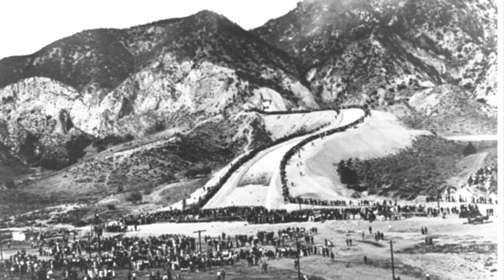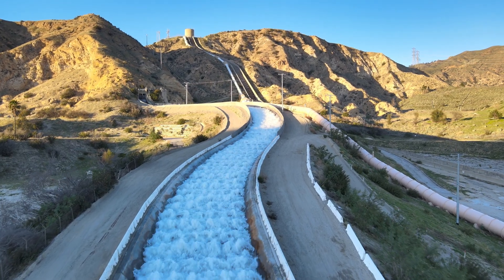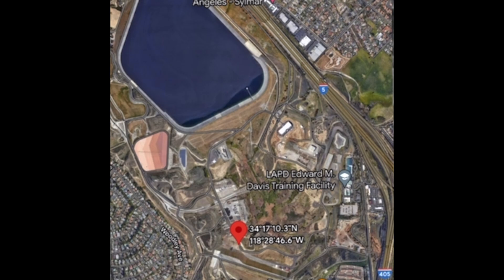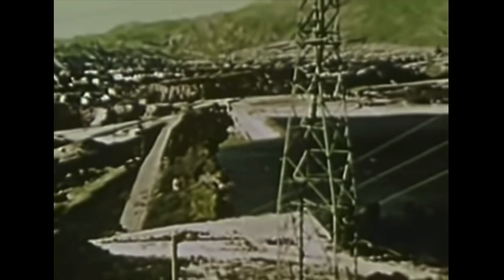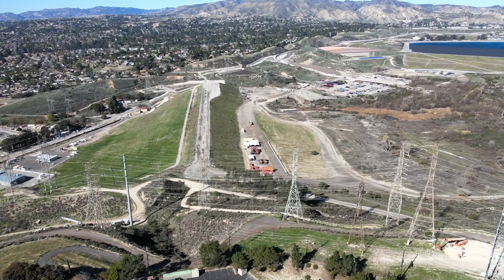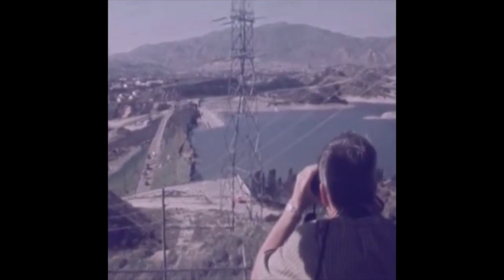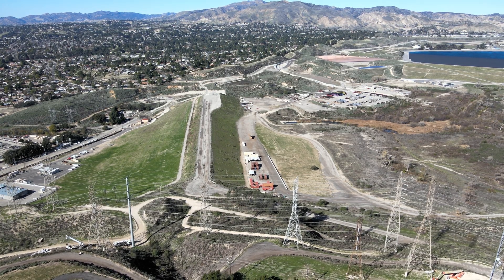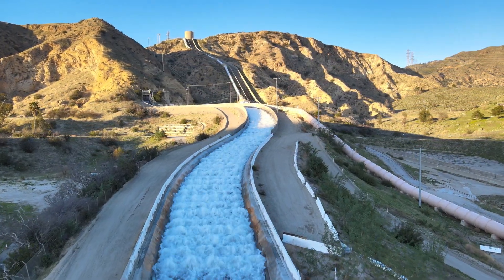The Van Norman Dam Disaster￼ | The story of how Los Angeles narrowly averted￼ a catastrophe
The abandoned Van Norman Dams, also known as the San Fernando Dams, were once located at the end of the Los Angeles Aqueduct. At the time the water held in the reservoir supplied water to about 80 percent of Los Angeles residents.

The 1971 San Fernando-Sylmar earthquake significantly damaged the dams almost causing them to fail. It was estimated that a dam failure would have killed 123,400 residents.

This is the story about how the San Fernando Valley narrowly averted a catastrophe after the 1971 San Fernando-Sylmar earthquake.